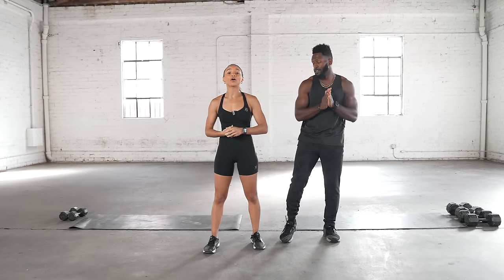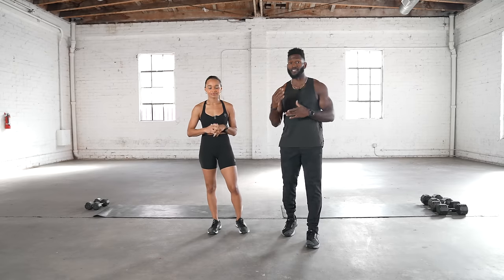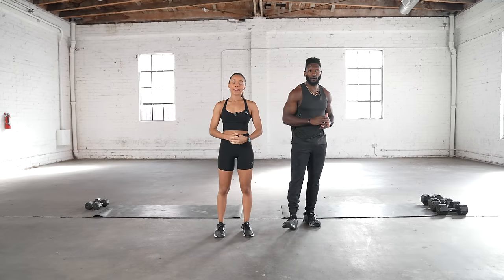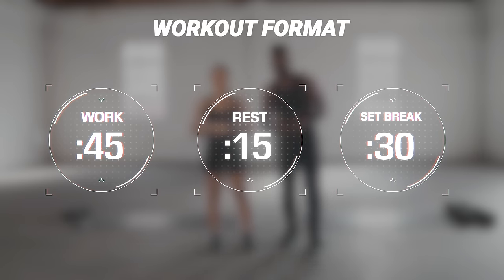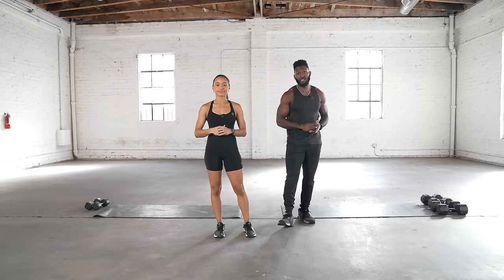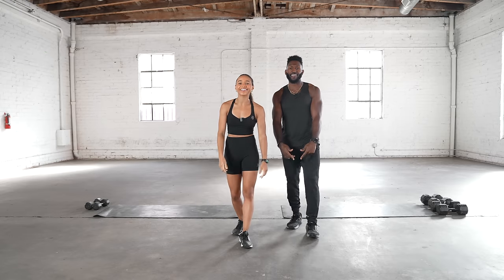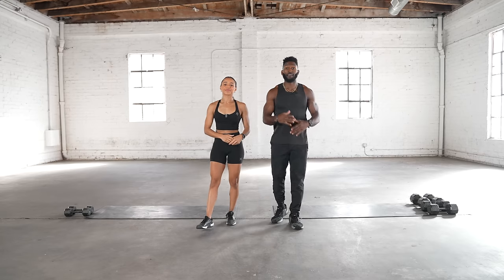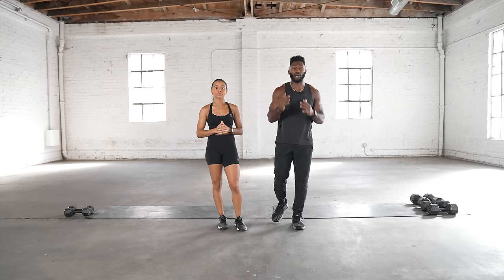30 Minute Arms & Abs Dumbbell Workout [Upper Body & Core Strength Training]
Tap in with us for another Arms & Abs combo that was programmed to help you build muscle and strength over time. All you need is a moderate to heavy pair of dumbbells and we recommend using multiple sets of weights if you have them. This workout targets the chest, back, shoulders biceps, triceps, and of course, your abs/core. This is a great workout to add to your weekly split especially if you love to do split routines like this. Give this workout a go, and let us know hoe you did in the comments!

Juice: @juicetontx
Toya: @toyacherrelle
OBLA: @onebodyla